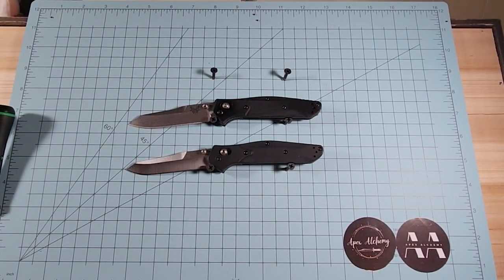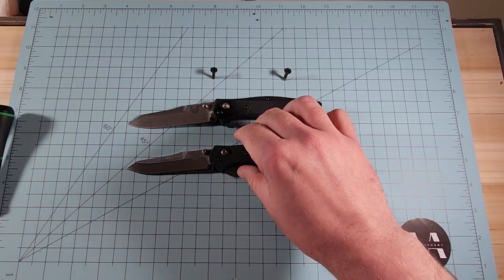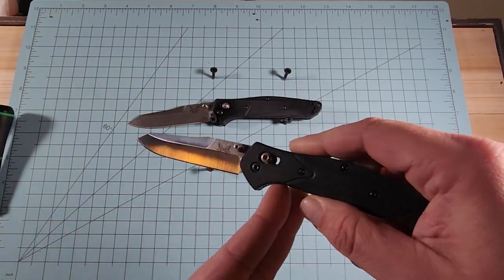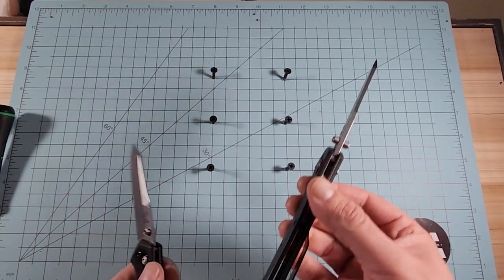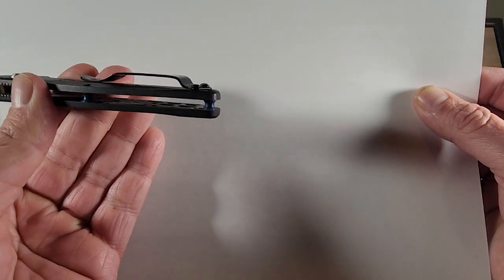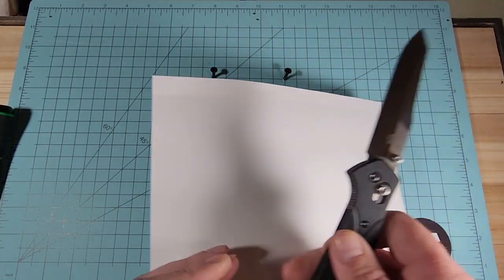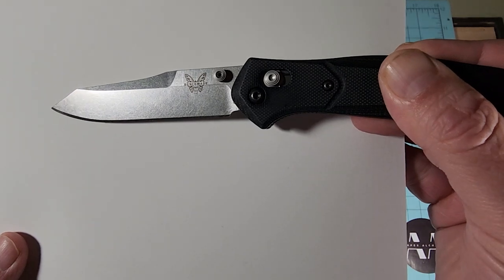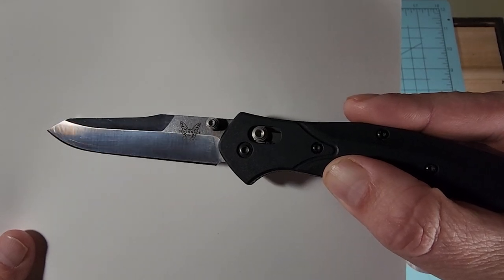BENCHMADE 940 - HOW TO SPOT THE FAKES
This video is to help viewers spot the differences in real vs fake Benchmade 940s.  There are lots of scammers and counterfeits out there on the "used" market.  We hope this video will help prevent someone from getting a fake knife when they thought they were buying a real one.